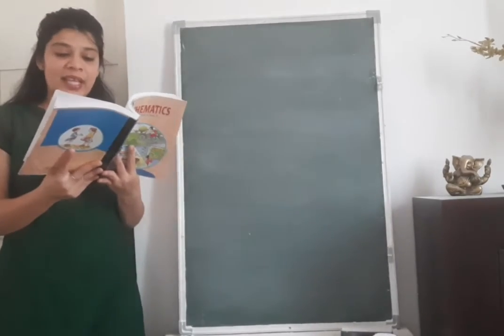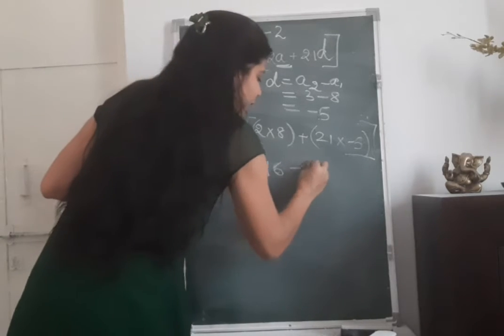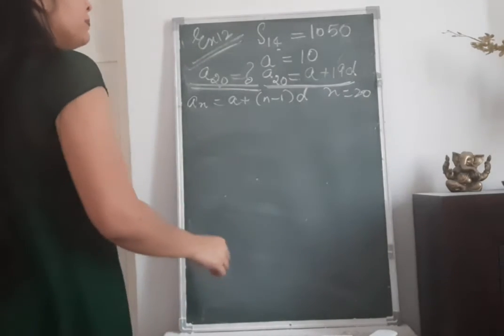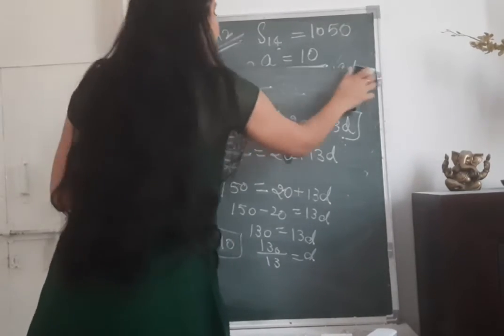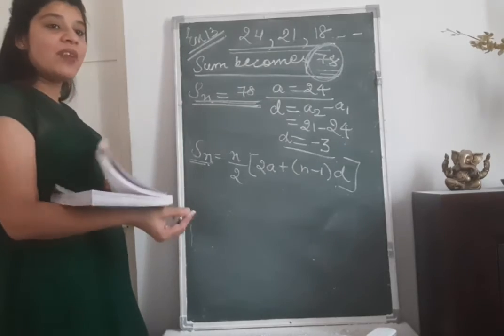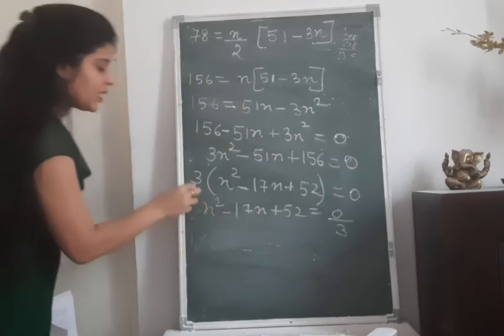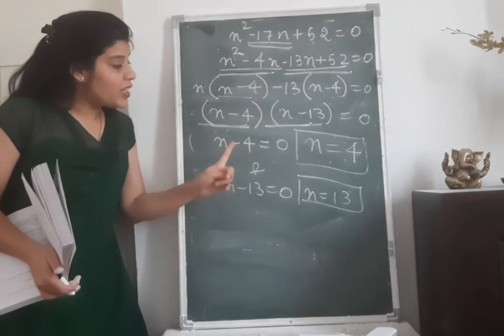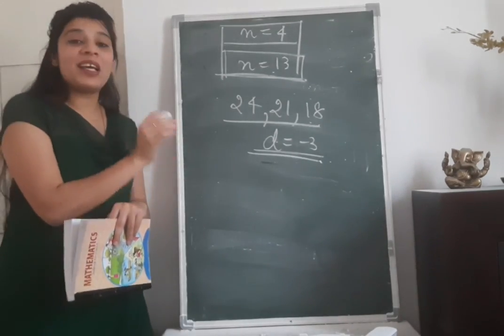How to solve questions based on "Sum of first n terms of an AP".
In this video, I am explaining the Example 11,12 and Example 13 of Chapter 5 of Class 10th NCERT textbook. Here is the official link for the e-book I am referring
Please go to Chapter 5 here and refer to page 109 and 110 of this e book. For any doubt or confusion please share in comments section.